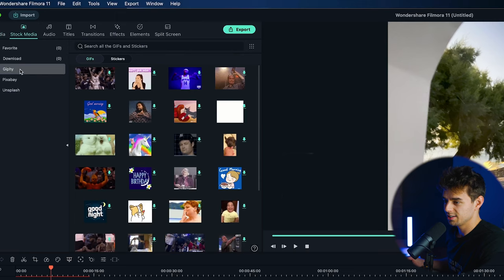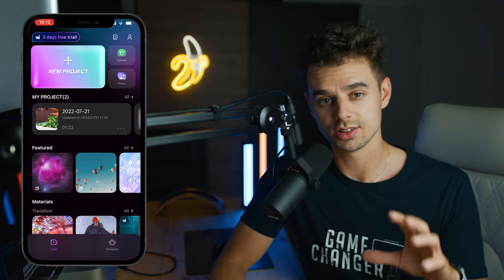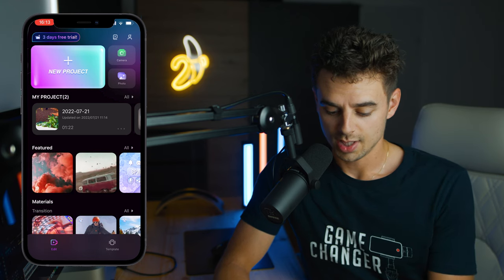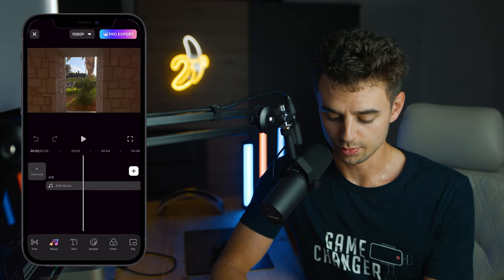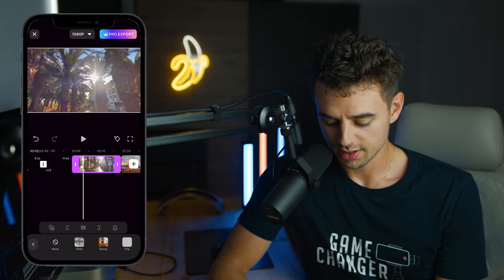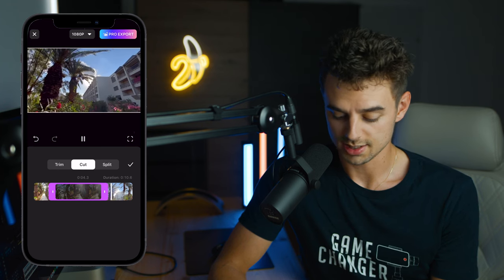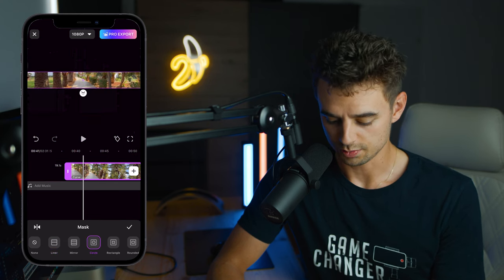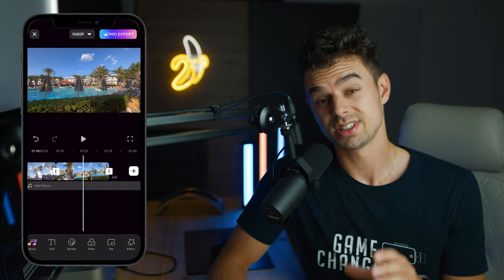EASY and Powerful Editing App for your Phone! Filmora Go Review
Free try one of the best video editor Apps - Wondershare FilmoraGo

Don't miss one of the Best Video Editors for Windows and Mac - Wondershare Filmora

Create and share with Wondershare tools for a chance to win a MacBook Air and more!

Filmora Go is an easy to use video editing app that works on iPhone as well as on Android phones.